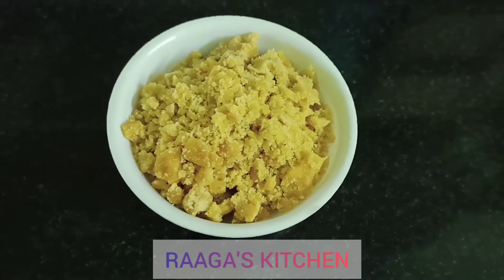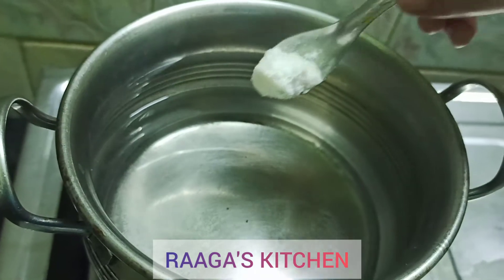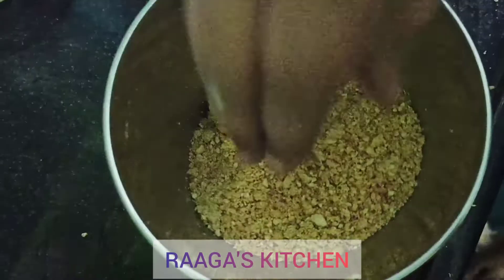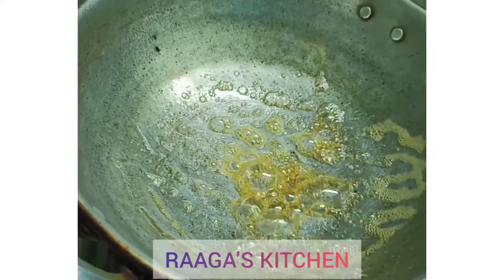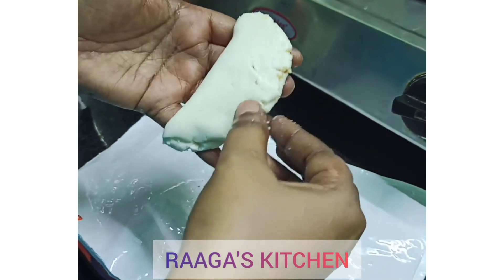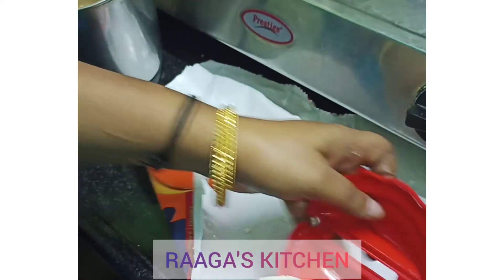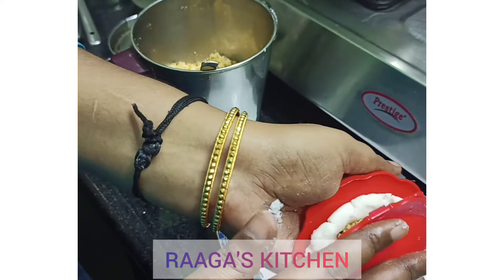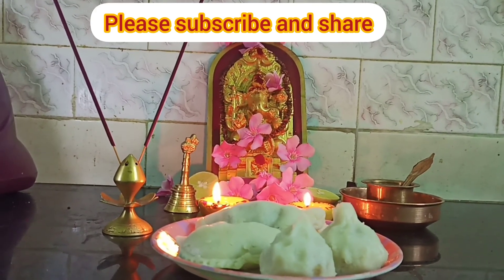விநாயகர் சதுர்த்தி சிறப்பு இனிப்பு கொழுக்கட்டை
வெல்லம் 2 கப்
தேங்காய் துருவியது 1 கப்
வேர்கடலை வறுத்தது 1 கப்
ஏலக்காய் தேவையான அளவு
பச்சரிசி மாவு 2 கப்